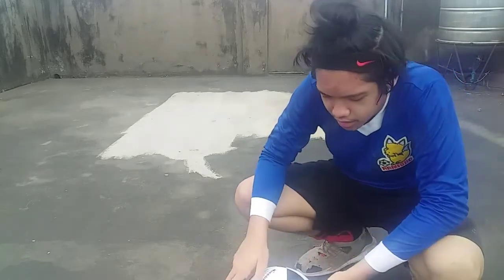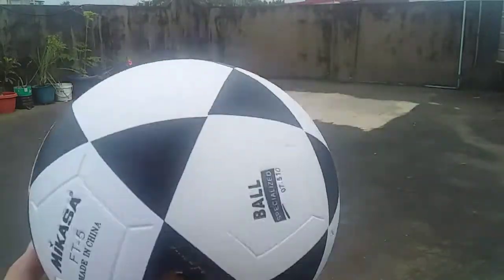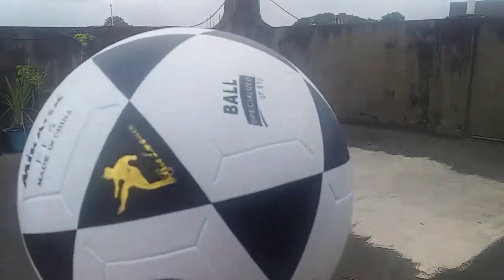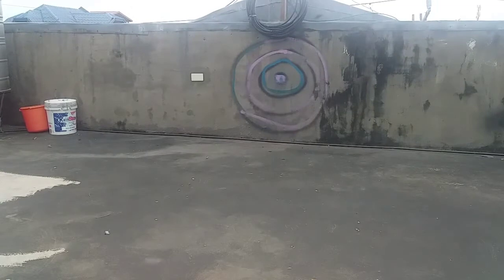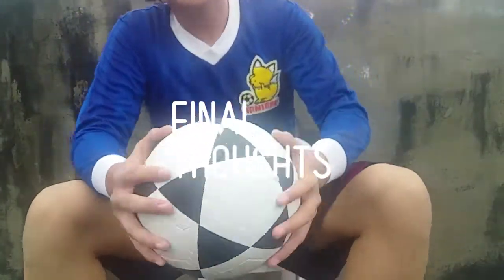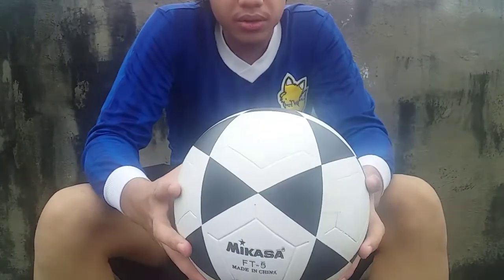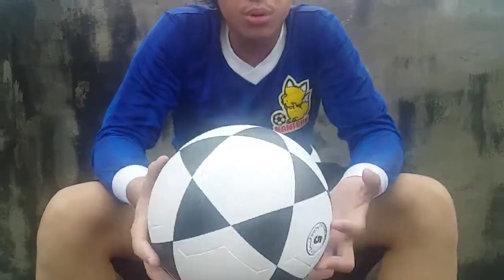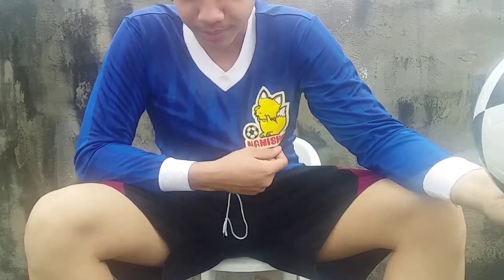How good is a 5 Dollar Soccer Ball? FOOTBALL REVIEW #12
It has been an eternity since I've done on of this.

I know. I messed up the thumbnail :(

(ONLY AVAILABLE IN THE PHILIPPINES)